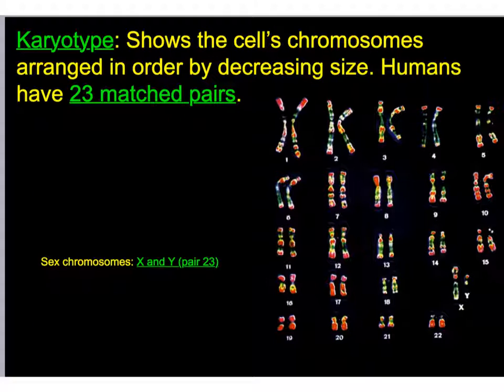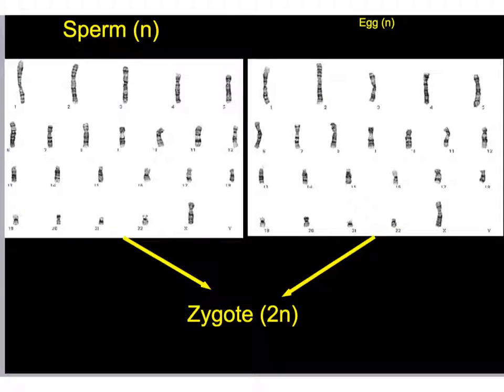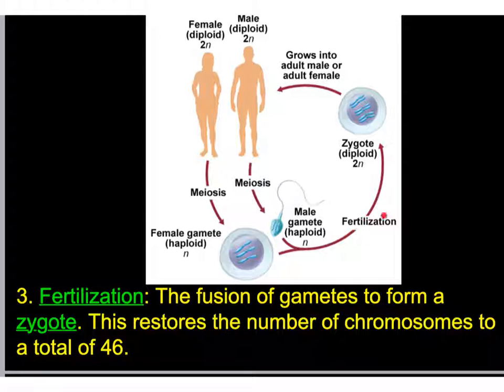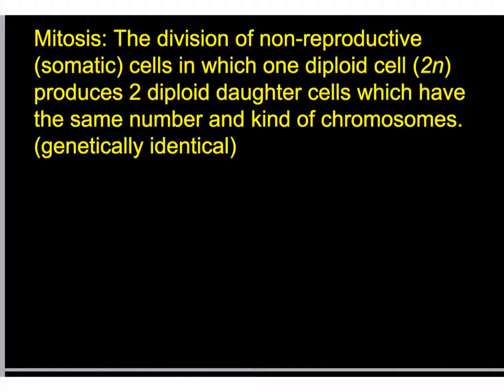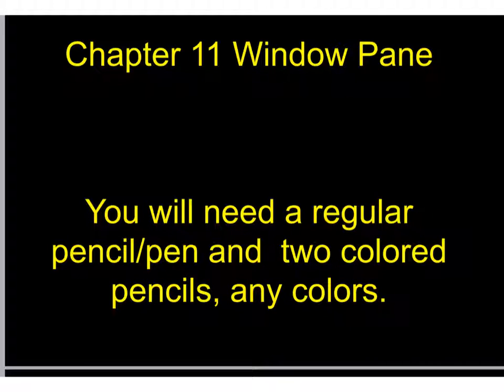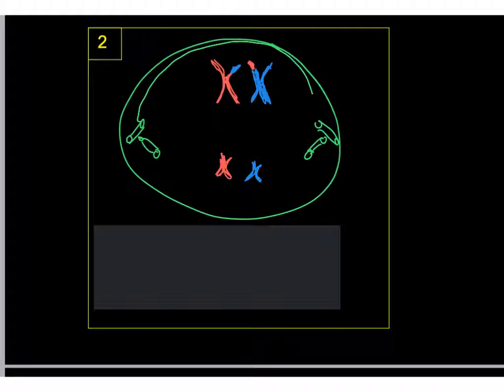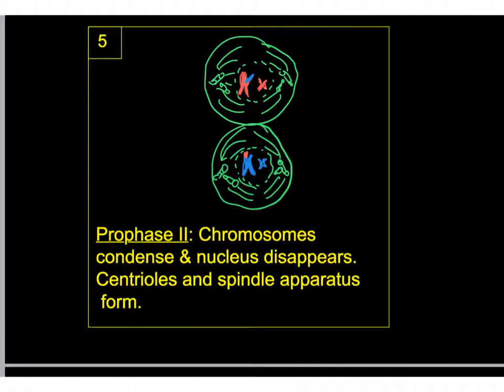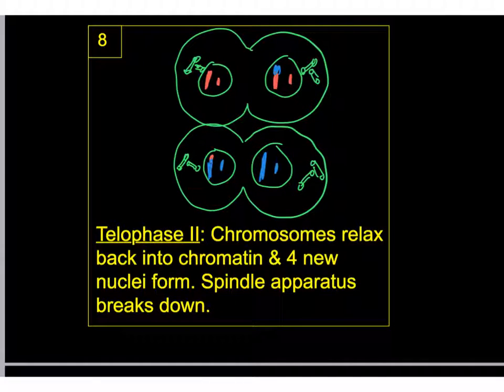Chapter 11 Day 1